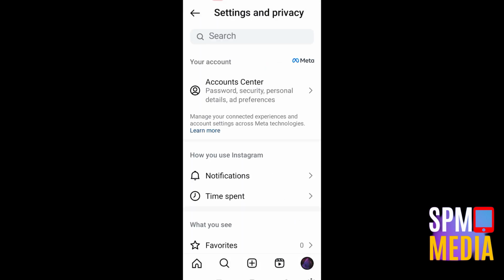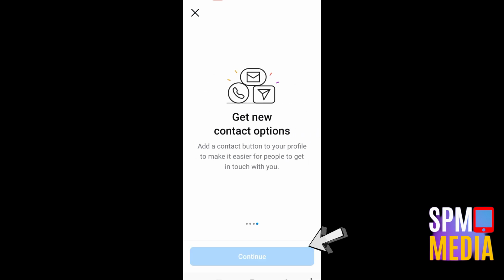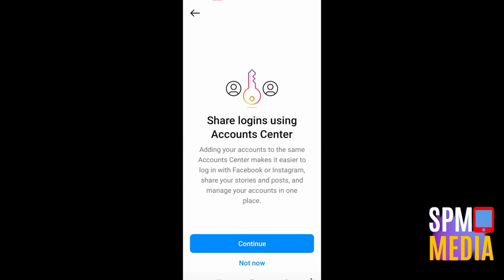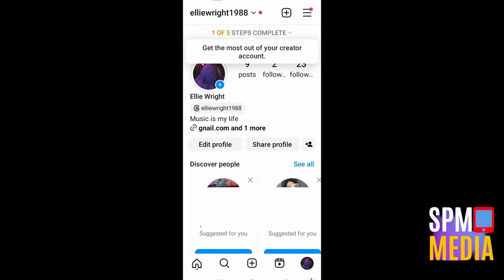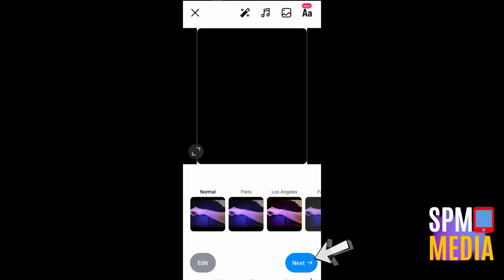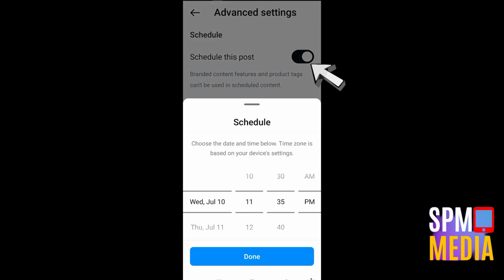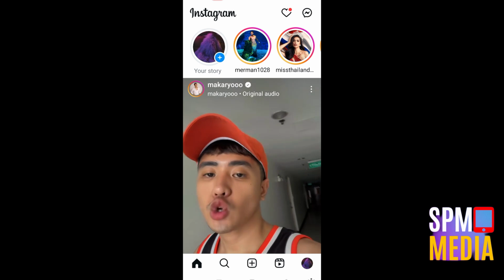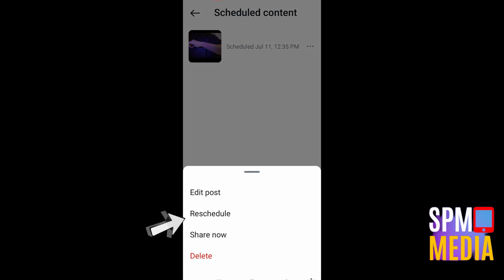How To Schedule Instagram Posts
In this video, learn how to schedule Instagram posts with our comprehensive guide. By the end of this tutorial, you'll know how to schedule Instagram posts, ensuring your content is posted at optimal times without the need for manual posting.